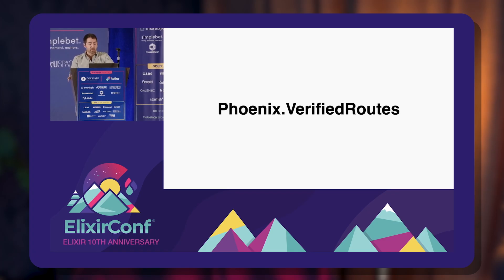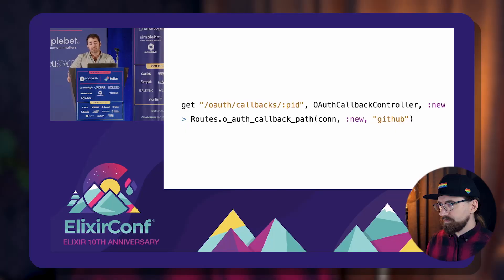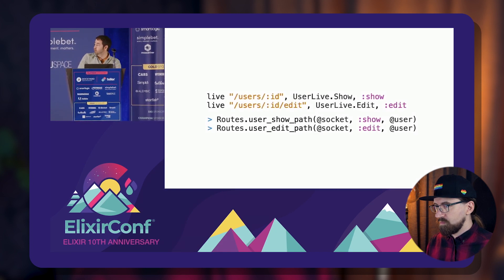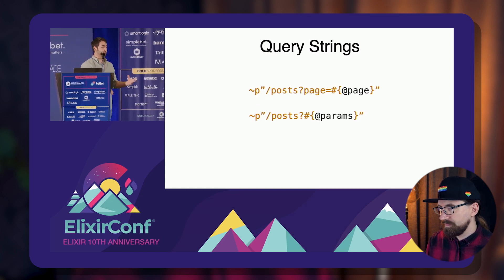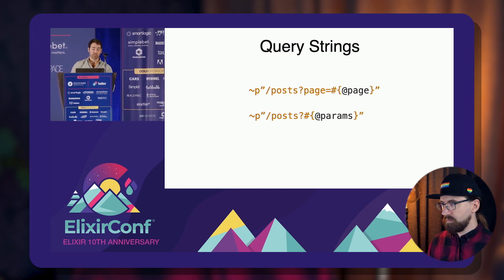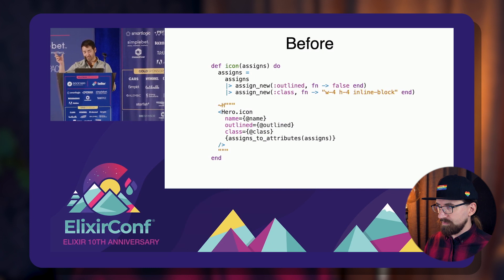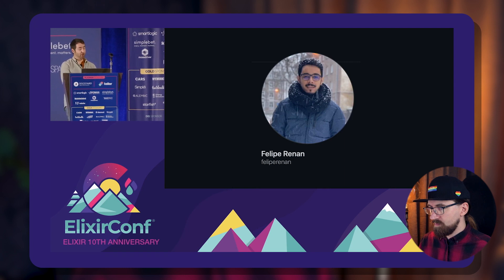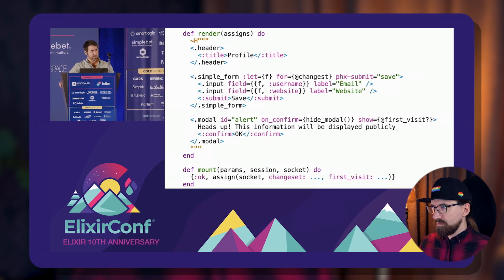Reacting to the Phoenix Keynote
Reacting is a strong word. It's more of your common commentary.